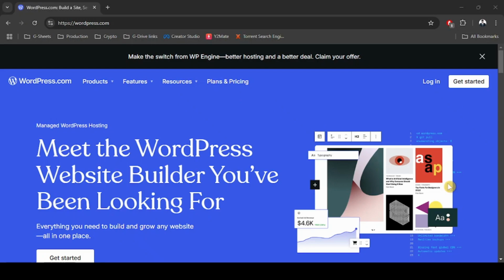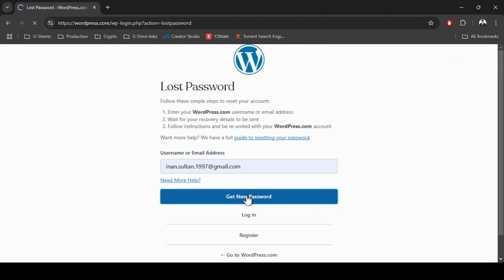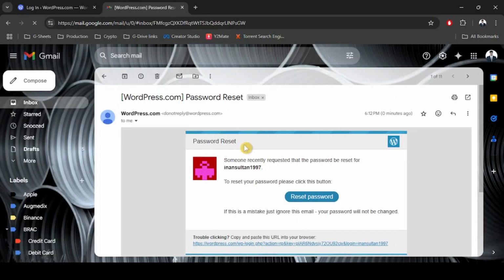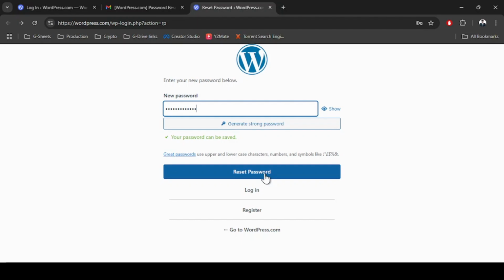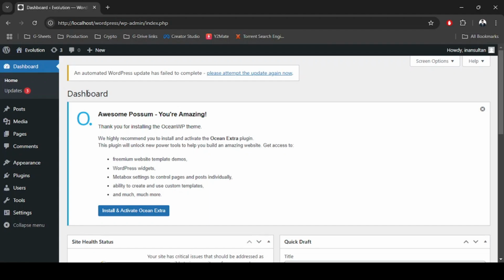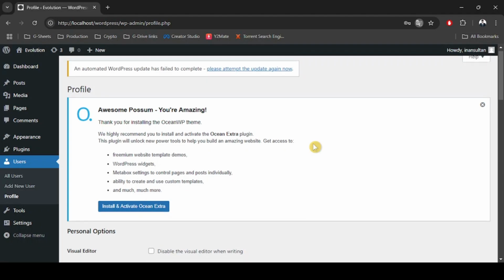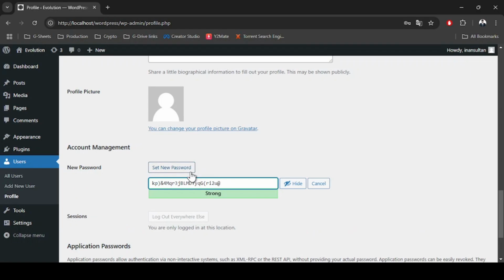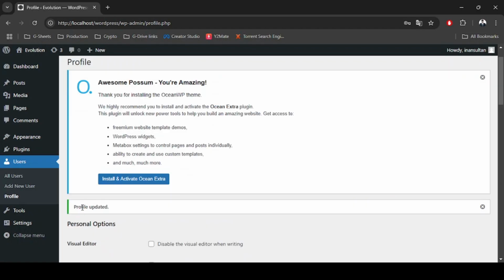How to Change Password in WordPress (2025) | Easy Guide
Looking for a guide on how to change password in WordPress? In this video, we'll guide you on how to change login password in WordPress.

✅ Try vidIQ for FREE👍- Only Tool we use to help Optimize, Rank and Boost all of our videos